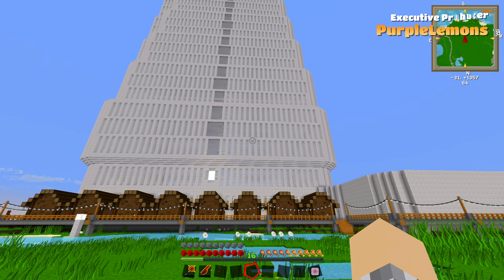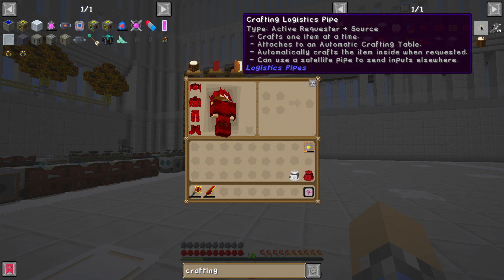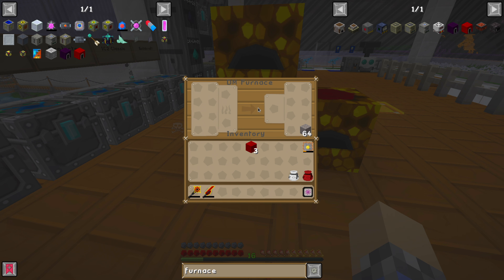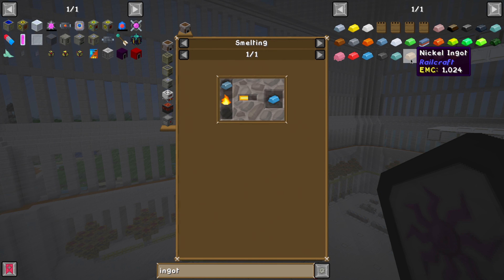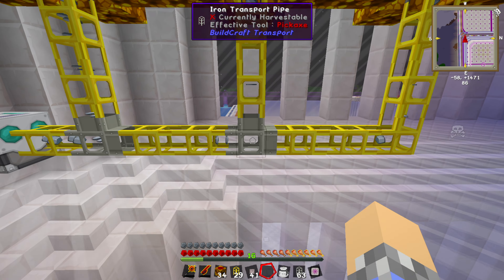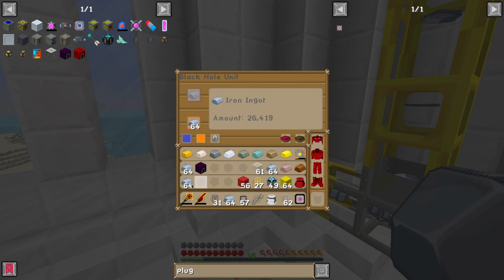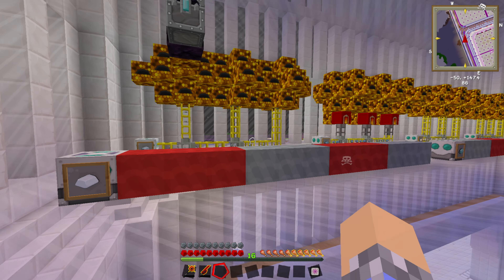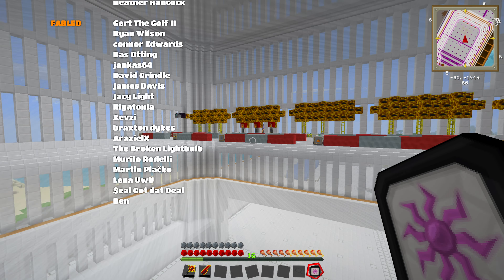Metal Manufacturing | Tekkit 2 with Rees | 55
Howdy Folks! Hear me out on this one; MASSIVE METAL MANUFACTURING! Yes, that's right, it's time to manufacture EVERY type of metal that we can!

Consider supporting Howdy Folks by becoming a Channel Member!

❖ CHAPTERS ❖
00:00 - Start
09:09 - Today’s Agenda
11:02 - Matter Furnaces
16:59 - Metal Manufacturing